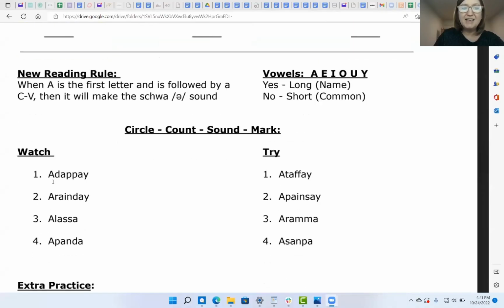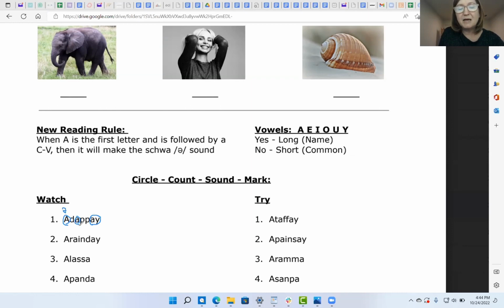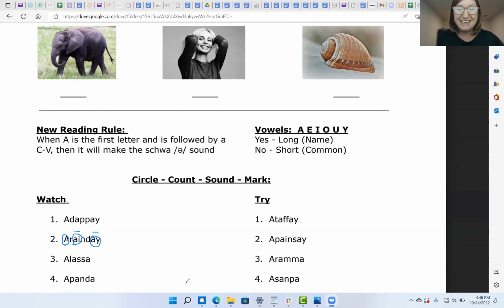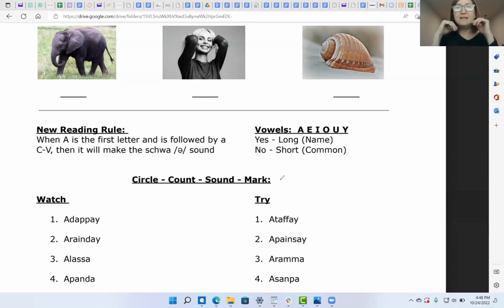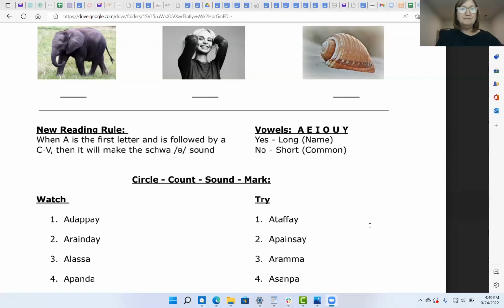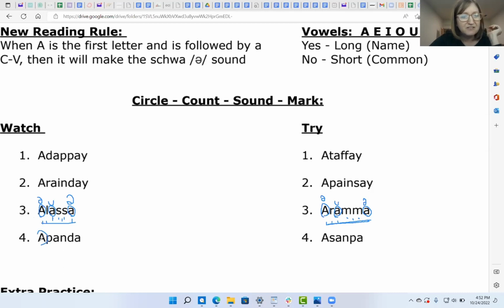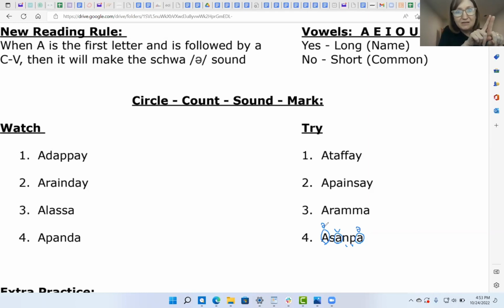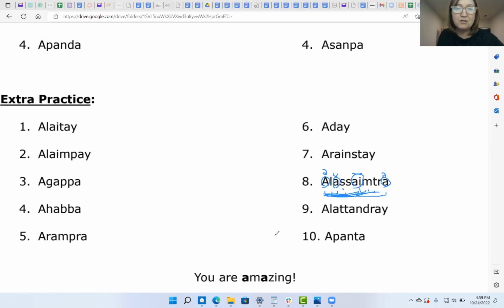[LIVE] Learn to Read FAST for Adults | 2023 Learn Reading Class 6 | english | Adult Phonics